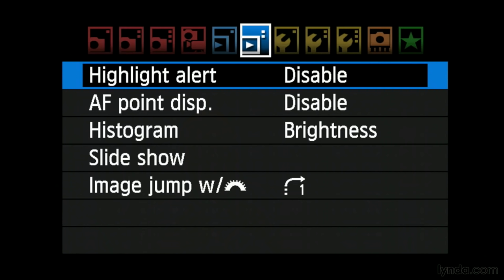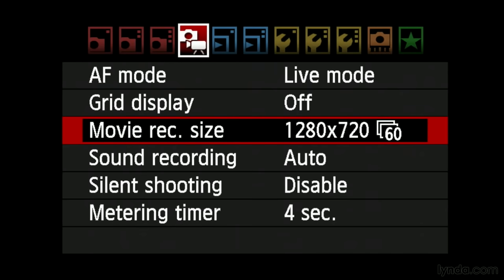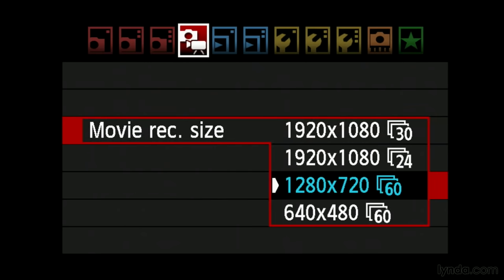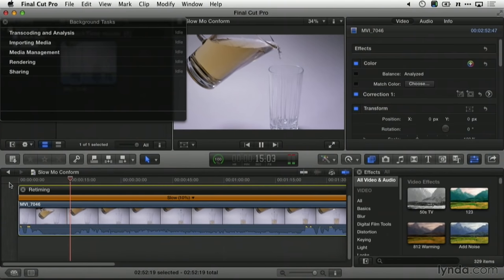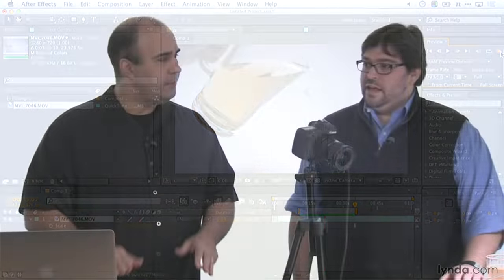Video Production Tutorial - Setting up slow motion in camera settings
LinkedIn Learning is the next generation of Lynda.com. Grow your skills by exploring more Video Production courses today